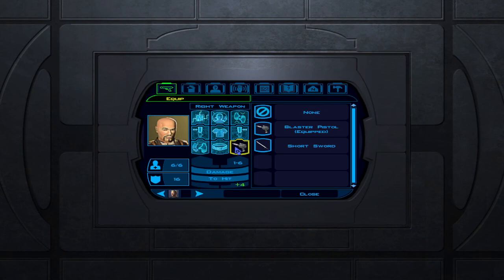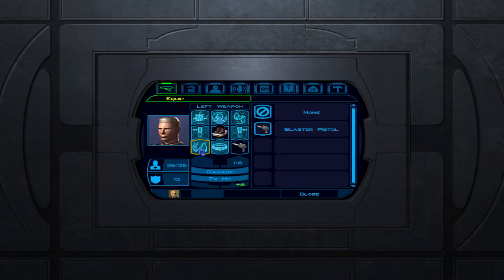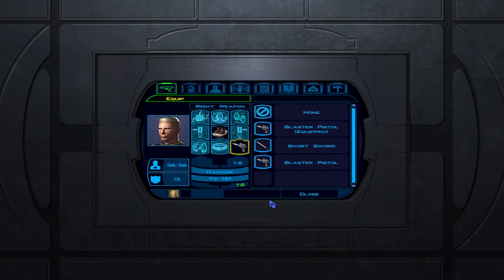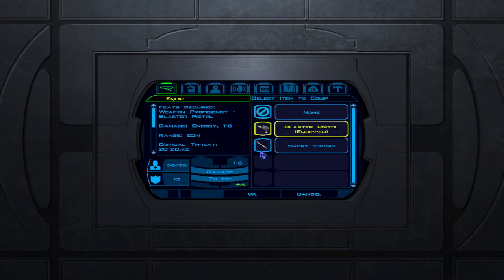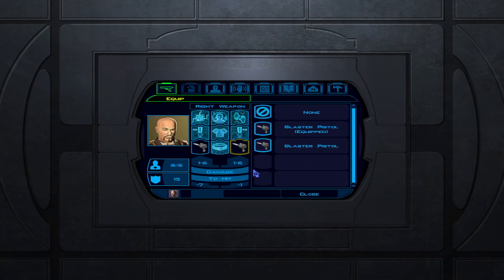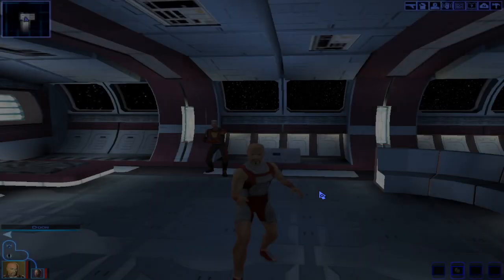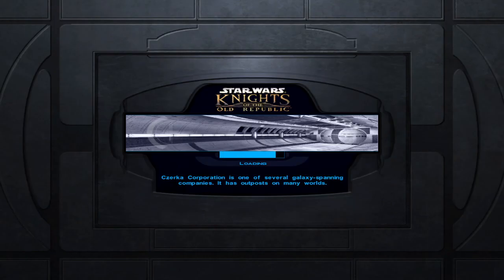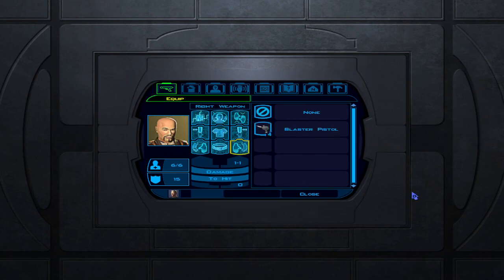k1; it says 2 equipped